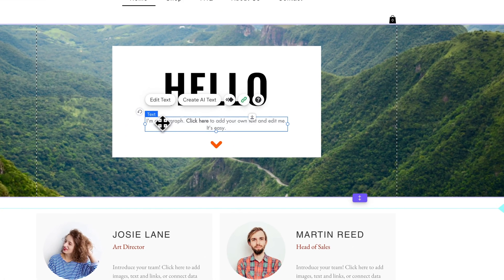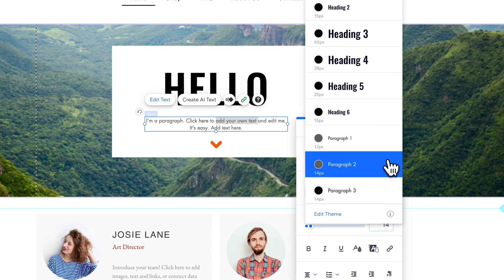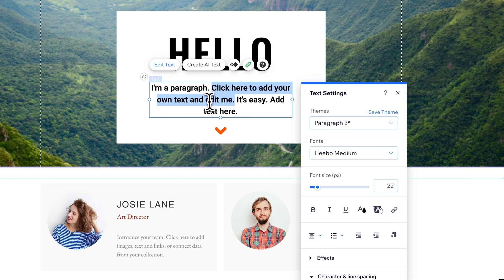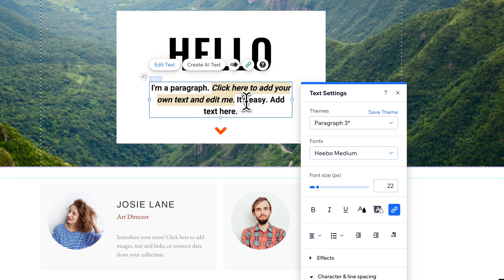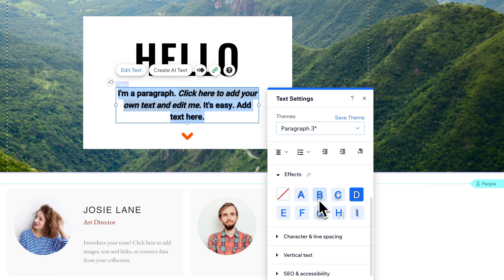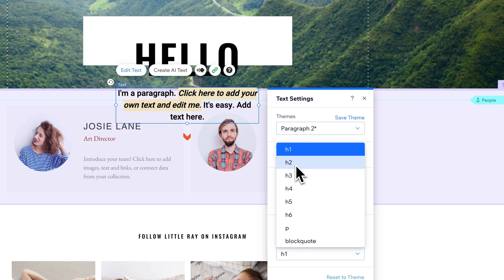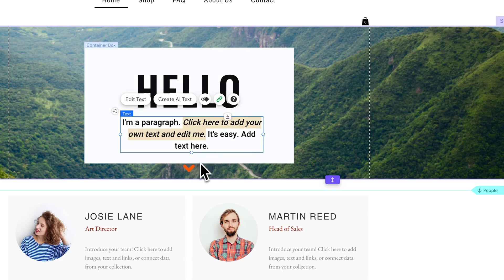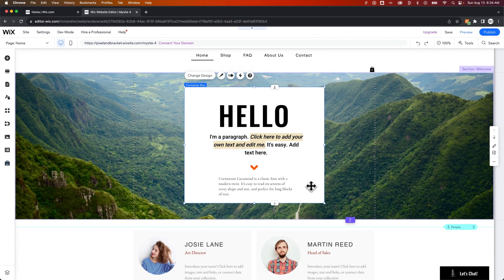How to Edit Text on Wix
In this Wix tutorial, learn how to edit text on Wix. You can edit many text settings on your Wix website to customize text and other elements!